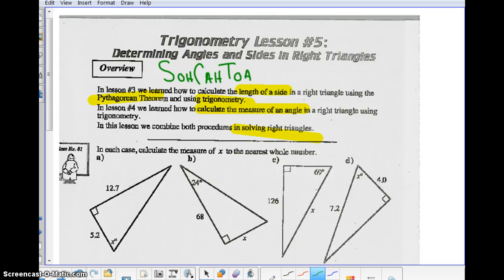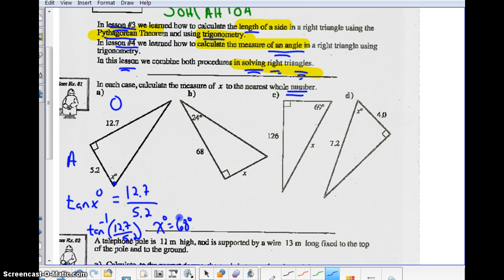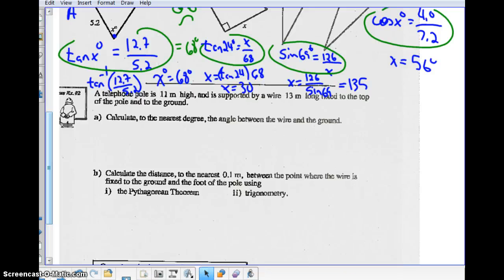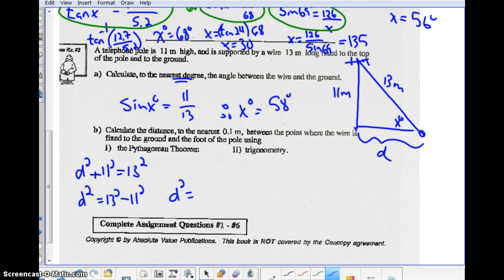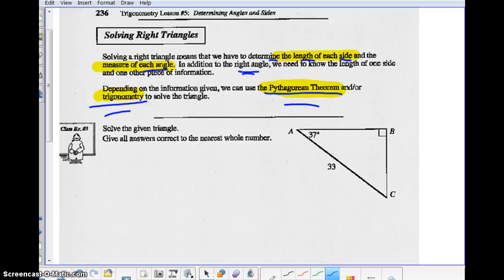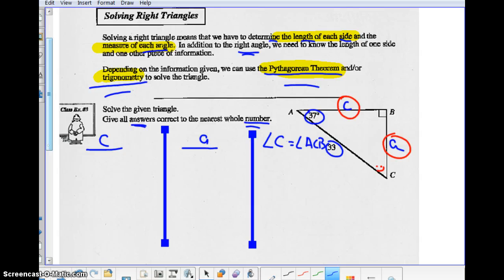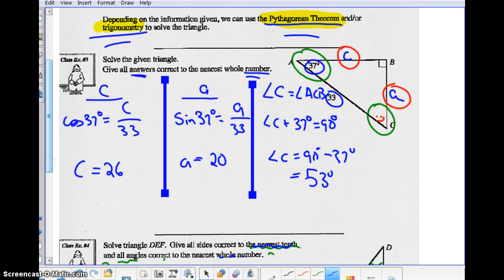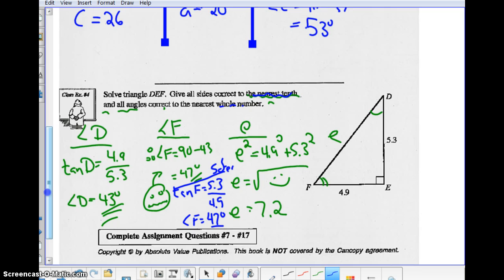10C Trig Lesson 5